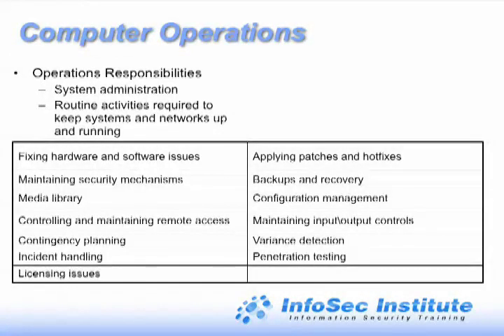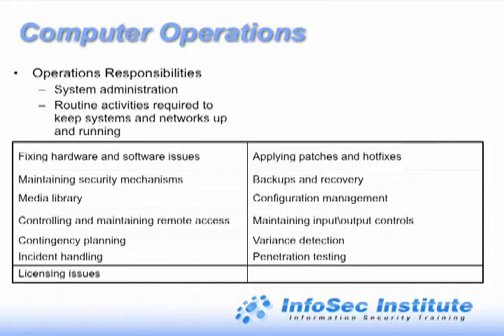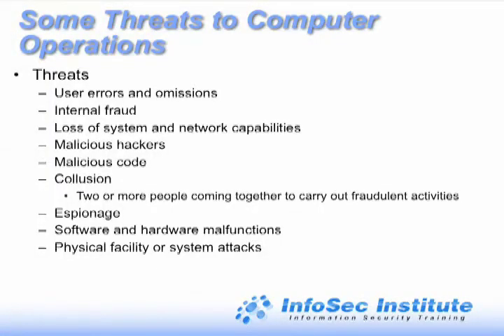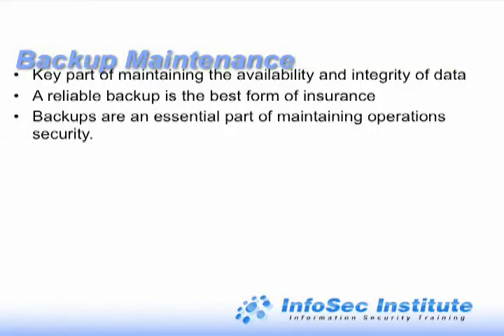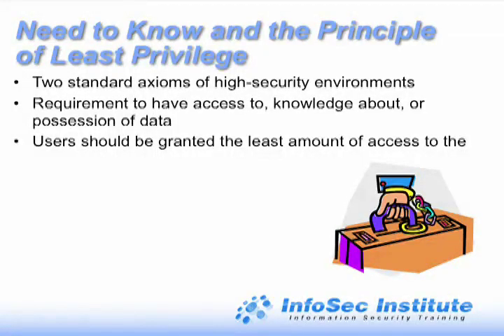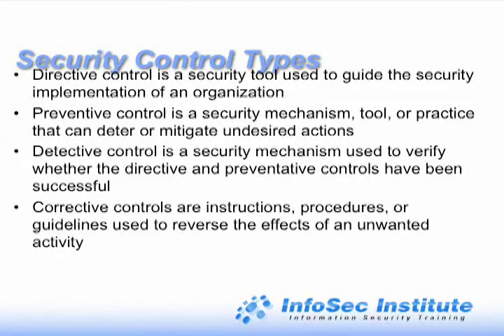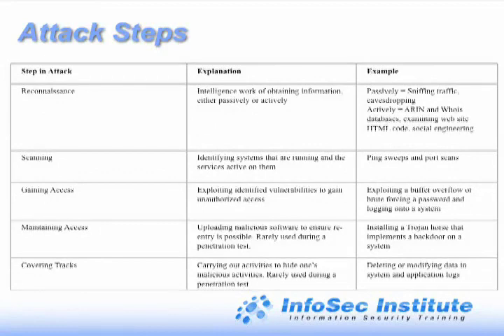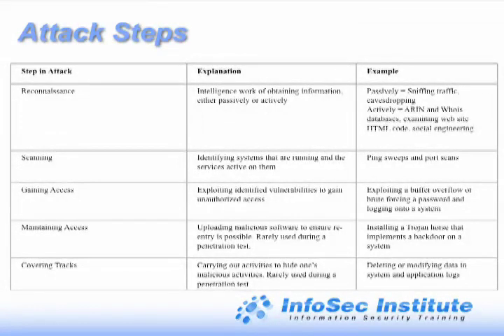CISSP Boot Camp Online Module 12 2 1